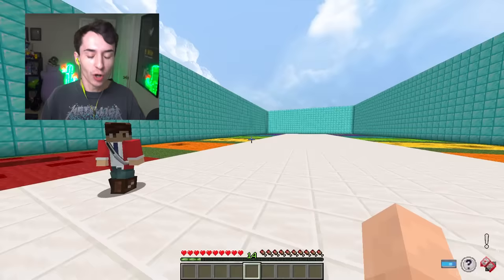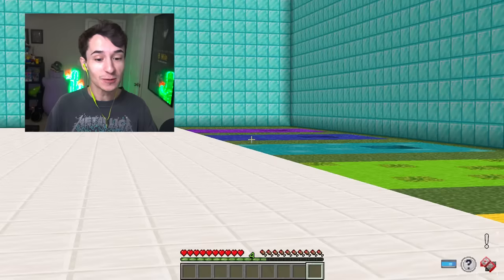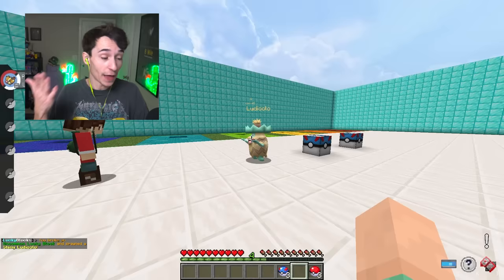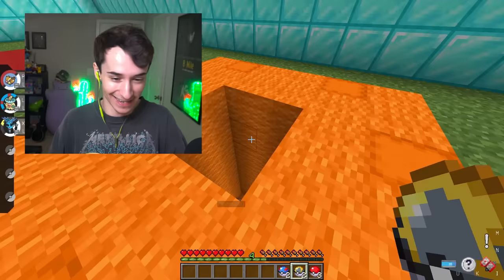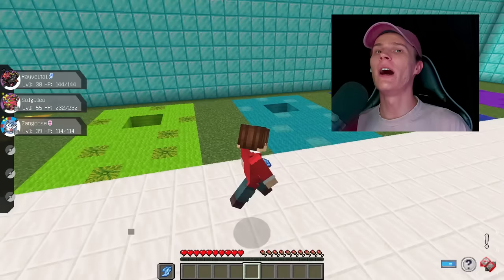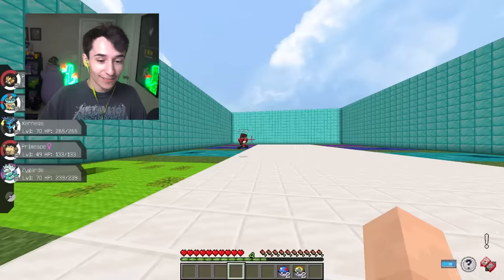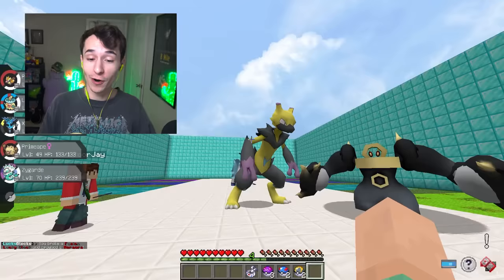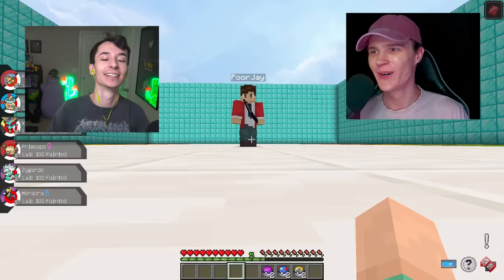Don’t Choose the Wrong POKEMON HOLE in Minecraft PIXELMON!